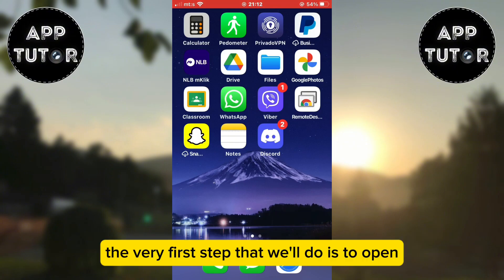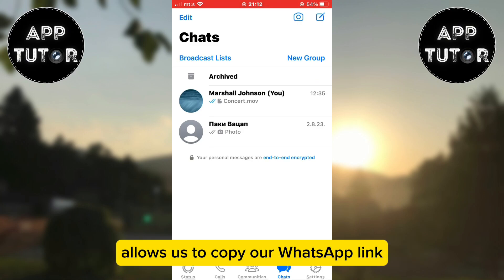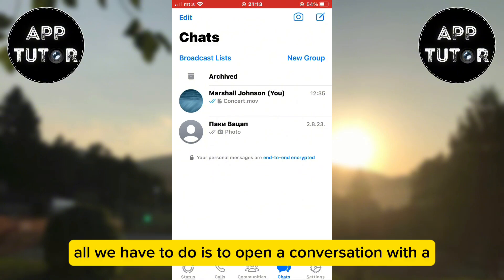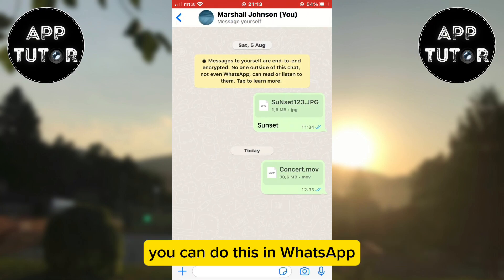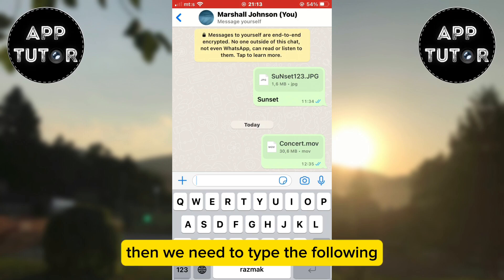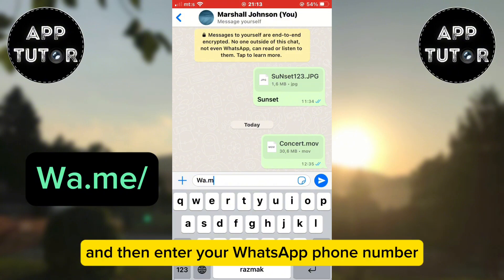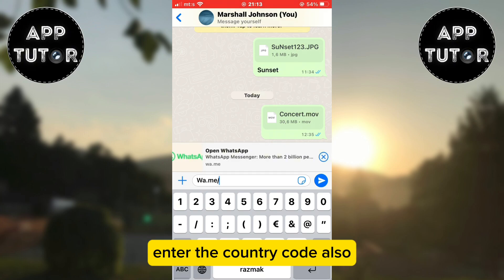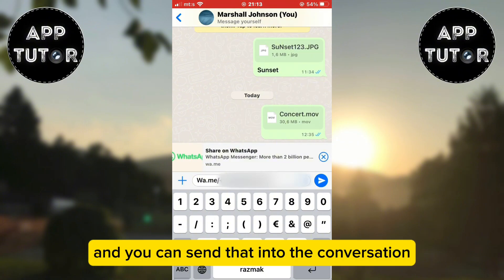How to Get My WhatsApp Link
Let’s learn how to get your WhatsApp link in just a few simple steps. The process is the same on both iOS and Android devices.